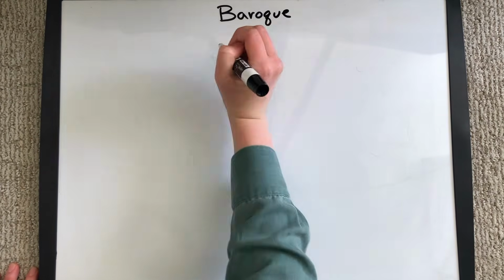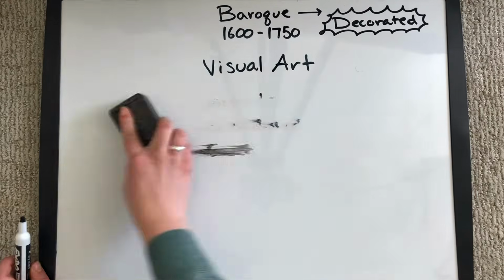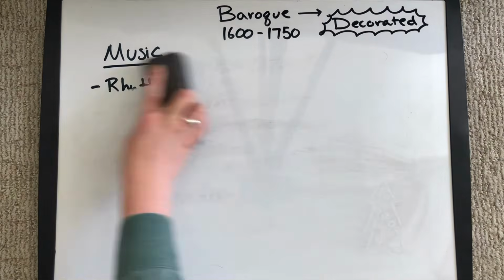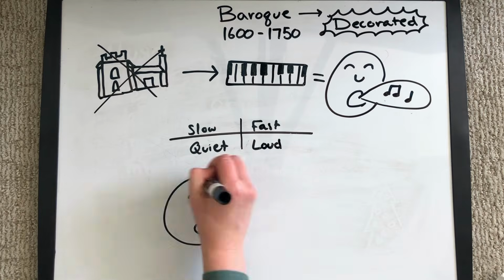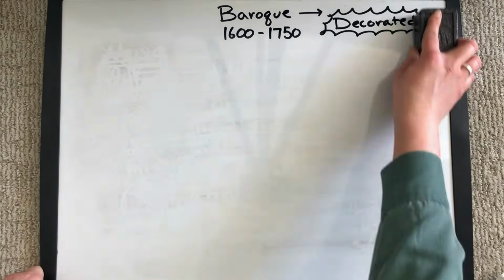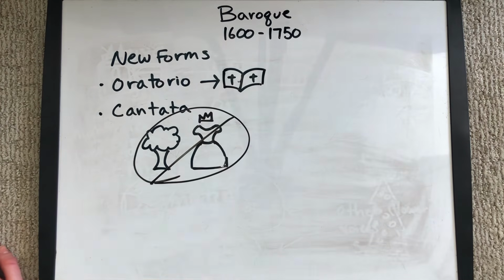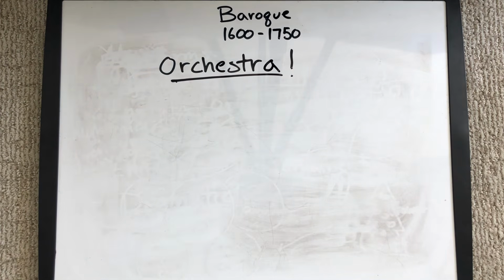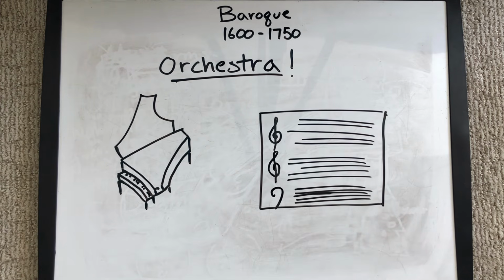A Brief Overview of Baroque Era Music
In this brief overview of Baroque music we explore changes from the Renaissance as well as the new forms of music and the rise of the orchestra. Enjoy!